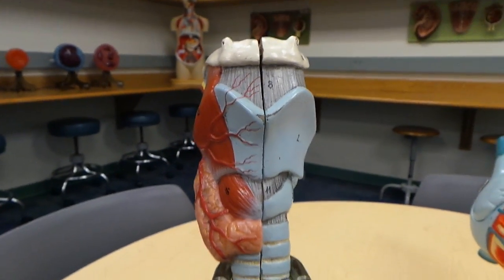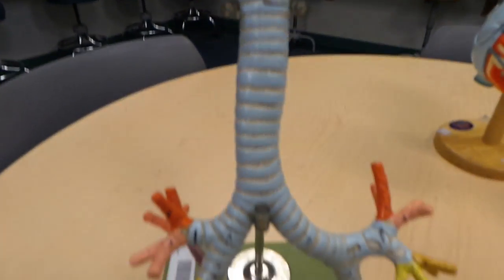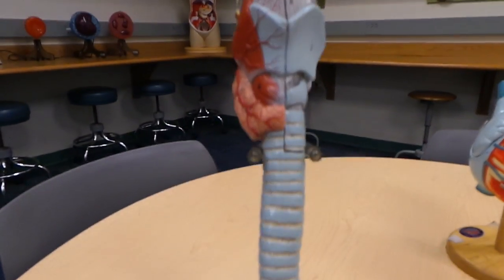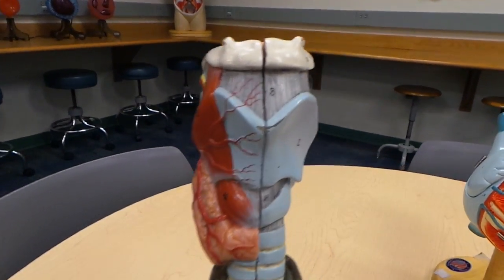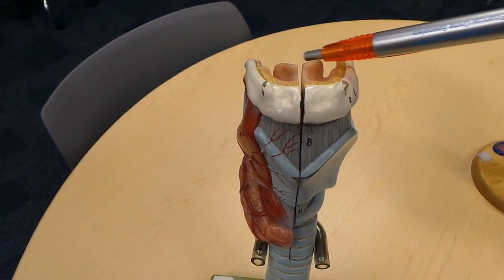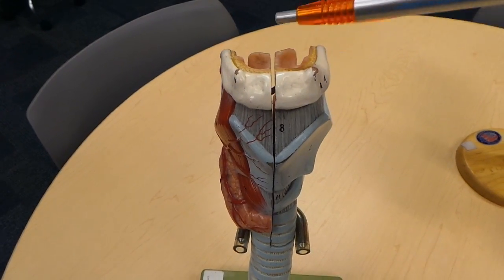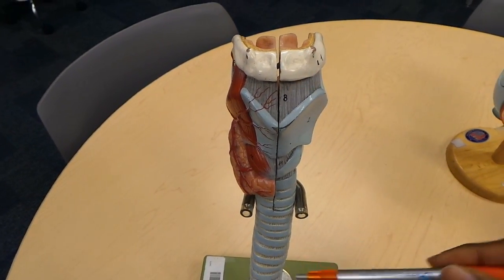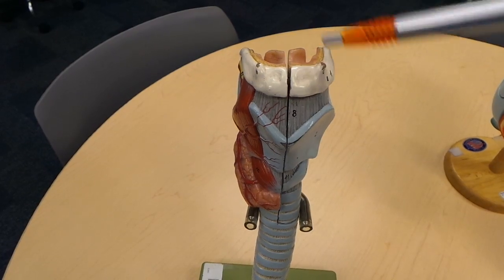Anatomy & Physiology: Respiratory System HD Walkthrough (Trachea, Lungs, Larynx, etc)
Walkthrough of the one of the Most Widely used Respiratory System Models (Trachea, Larynx, Lungs, etc) you'll be tested on for your Anatomy & Physiology Practical Exam